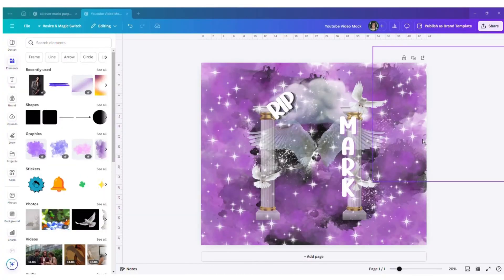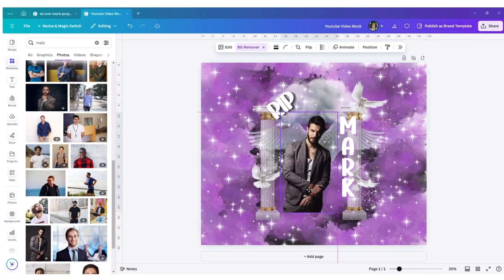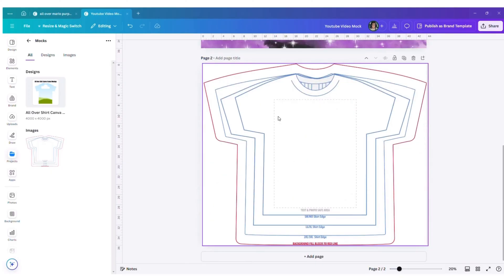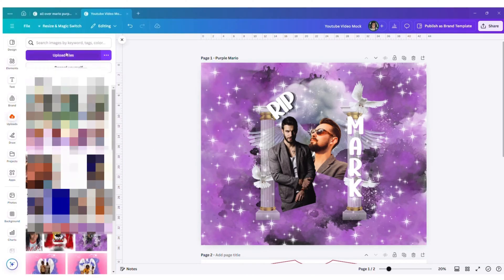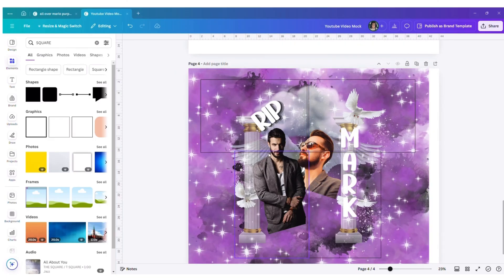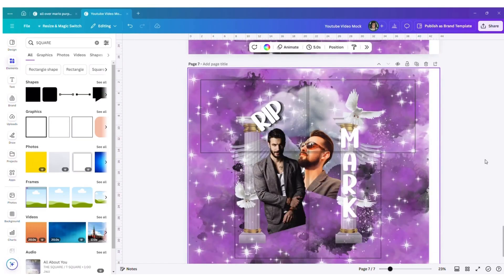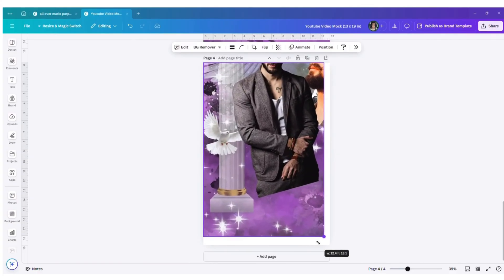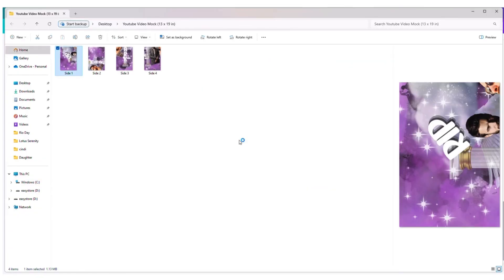Slicing for all over shirts in Canva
If you're interested in splitting your image seamlessly using Canva exclusively this video is for you. This method can also be applied to other projects where you need to print an object larger than your printer's capacity.

3d All over shirt Tshirt Guide